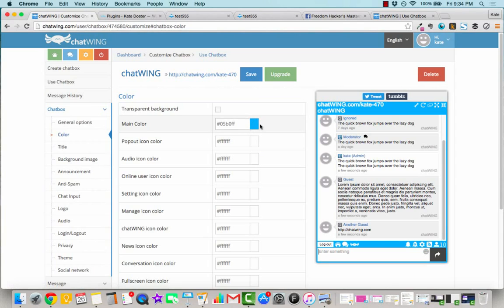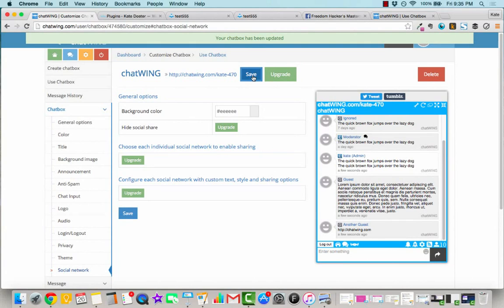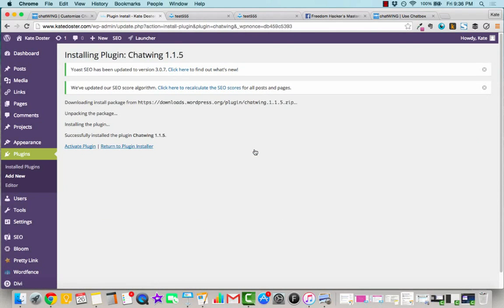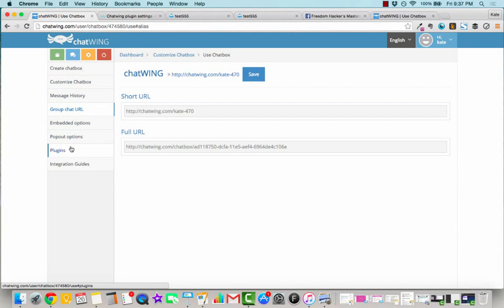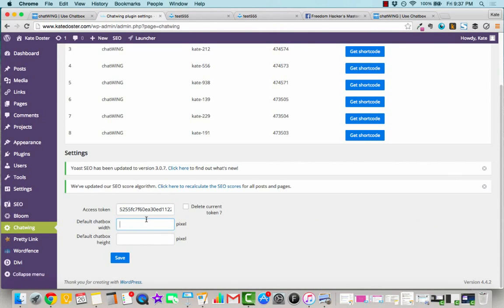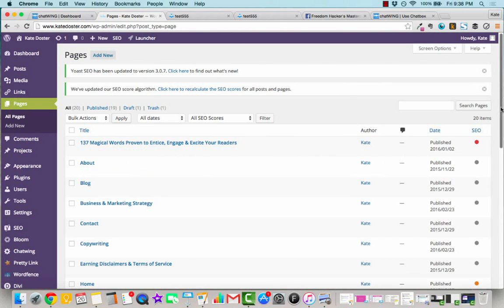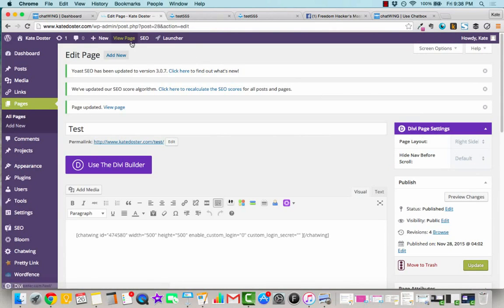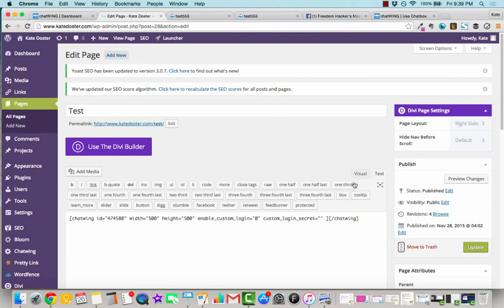Live Chat Software for Your Business Website - chat app download